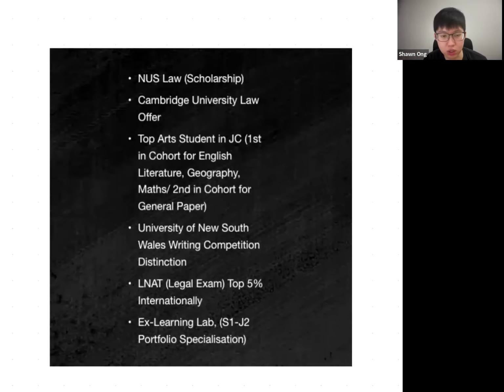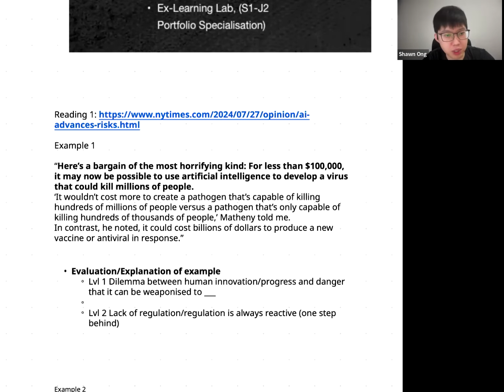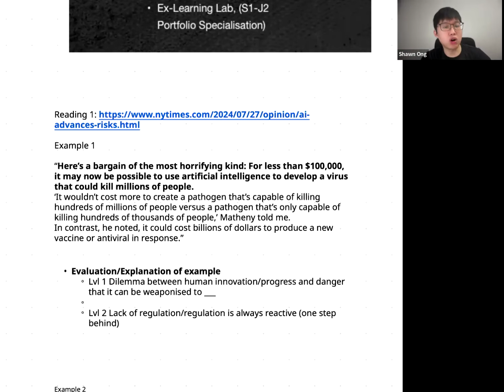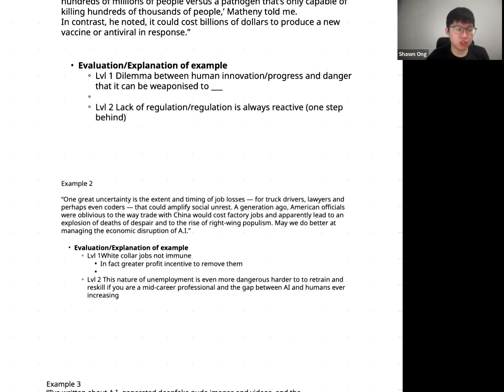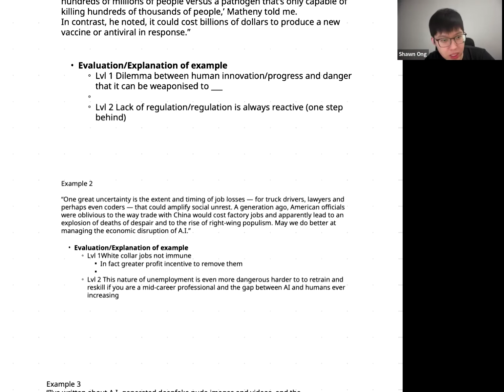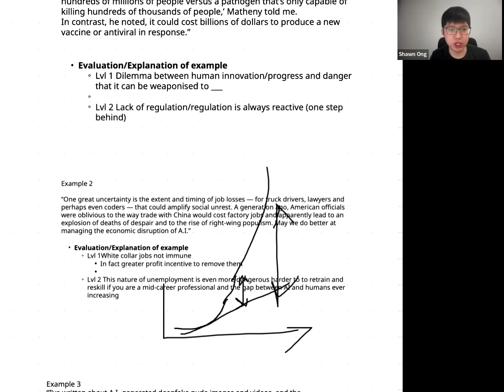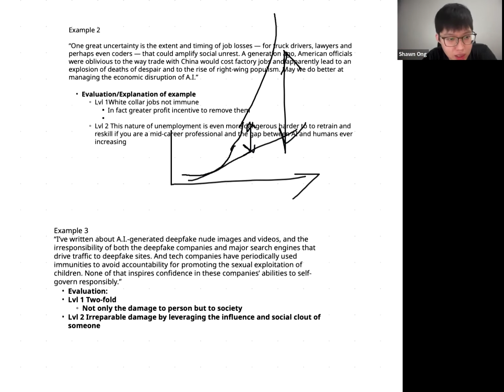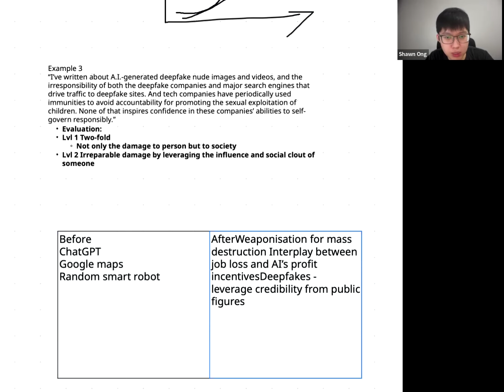I found 3 AI examples that are rarely used in essays (secondary argumentative)